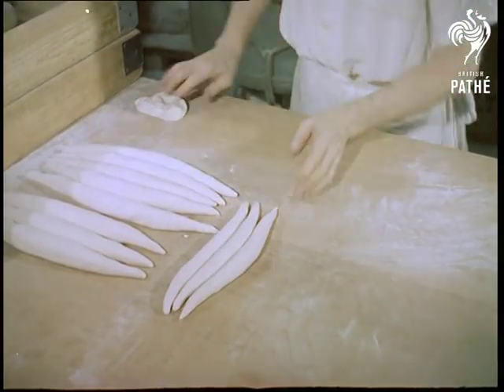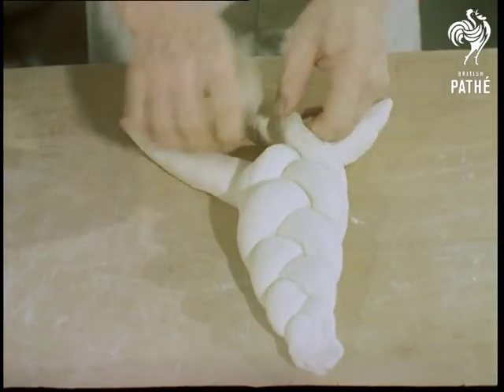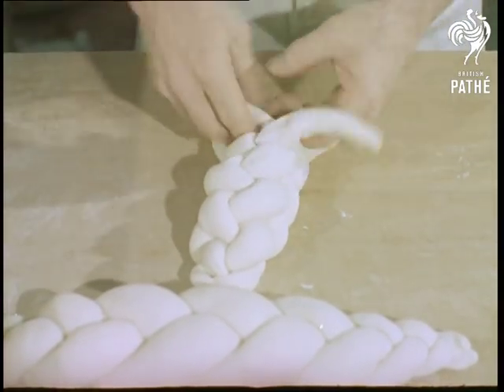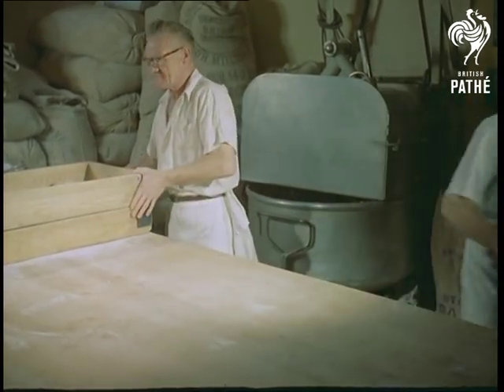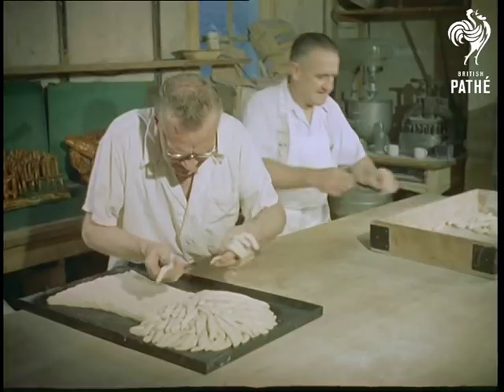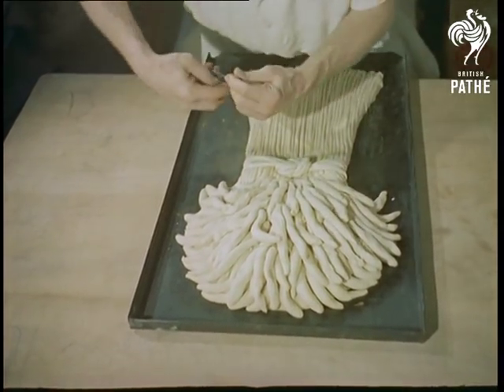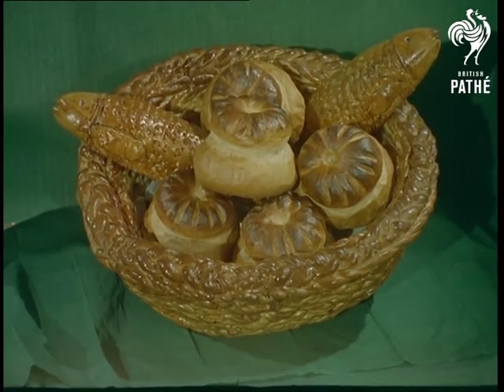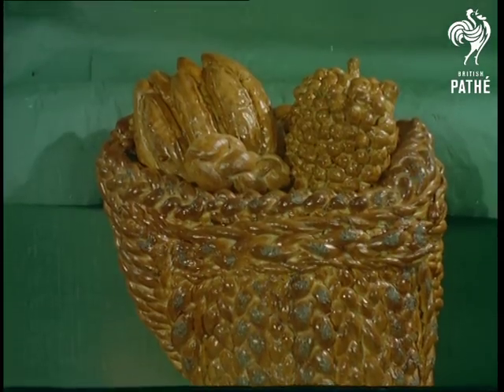Bread Sculptor (1957)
Bayswater, London.

C/U of a table covered in flour.  A pair of hands are rolling narrow strips of dough and placing them into rows of four.  C/U of the hands plaiting the strips of dough.  The hands belong to John Nixey who has been a baker since the age of fifteen.  Various shots of the dough being plated.  John moves on to another set of smaller strips and plaits them.  John takes two unbaked plaited loafs and squashes them together before placing the smaller plait on top to create one large loaf.  Another baker enters with a large baking tray onto which John places the loaf.  The baker exits carrying the baking tray.

M/S of a table in another area of the bakery.  In the background are several complicated models made from bread.  Although these models will never be eaten as they are the products of John's hobby - bread sculpting.  John is working on an unbaked model of a wheatsheaf.  C/U of John's face.  C/U of his hands adding the final pieces of corn.  The narrator explains that the wheatsheaf takes John two hours to make as the 300 ears of wheat have to be modelled separately.  M/S of John at work, in the background the other baker is rolling strips of dough.  C/U of the other baker at work.  Tilt down to a long piece of dough he is rolling.  Once the other baker has rolled several long thin pieces of dough, John takes over.  C/U of John's hands twisting the thin strips into a complicated knot.  C/U of the knot being placed around the wheat sheaf and tucked underneath.  Top shot of the almost completed wheatsheaf.  C/U of John using scissors to create patterns on the dough.  C/U of John's face.  C/U of the unbaked wheatsheaf, panning shot across to a similar cooked wheatsheaf.  John has special secret recipe for the dough so it keeps for a long time and is easy to model with.

C/U of a traditional harvest model of a basket containing loaves and fishes.  C/U of a huge complicated model of a field of corn and a windmill.  Panning shot to show all the details of the model.  C/U of the lower half of a model called 'Horn of Plenty' - tilt up to display  model fruit and loaves sticking out from the top of the horn shaped basket.
 FILM ID:69.08